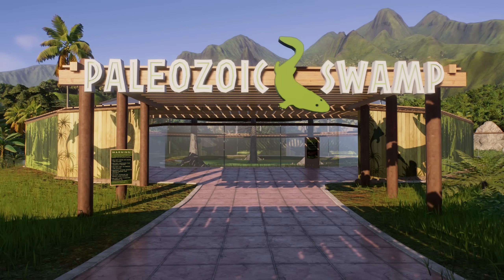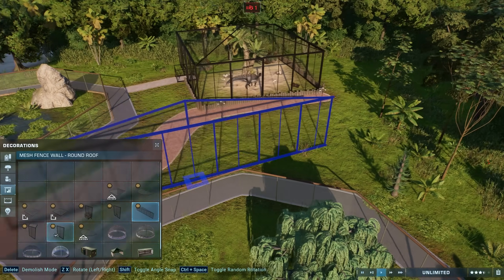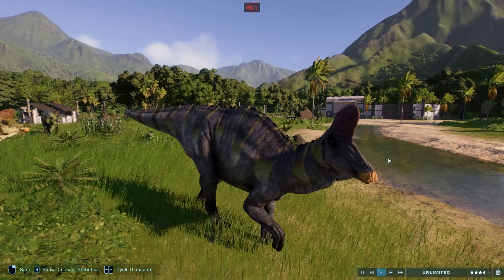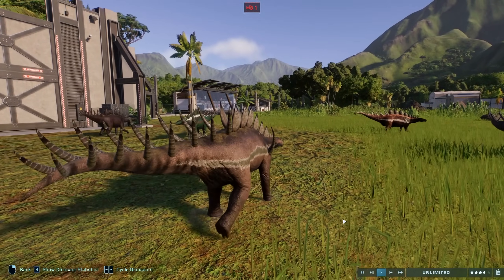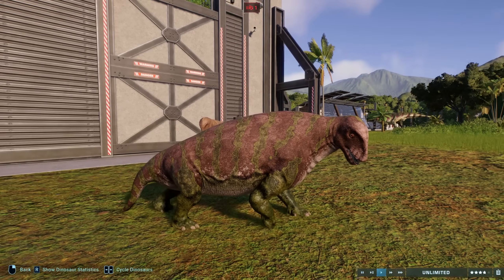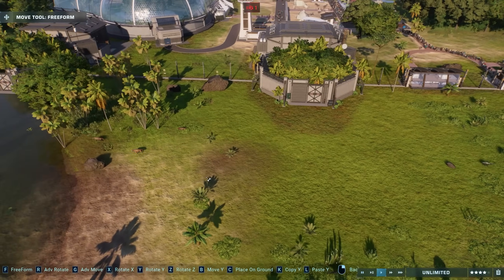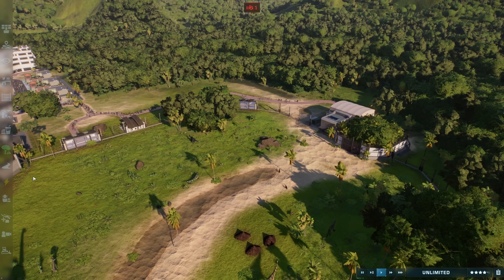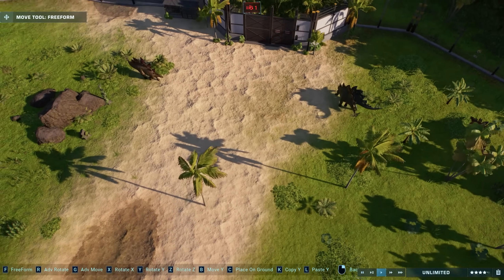Fan Favourite Evolution 1 Dinosaur Skins Are Back! 6 New Mods For Jurassic World Evolution 2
A bunch of Jurassic World Evolution 1 skin cosmetics AND some incredible new mesh fence decorations AND a bunch of new species? What a day.

For Adventure!